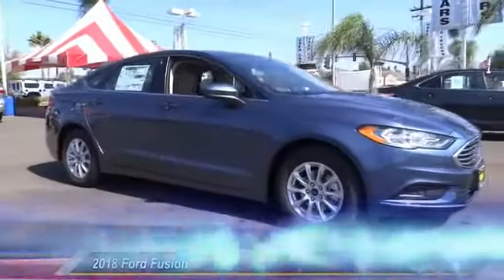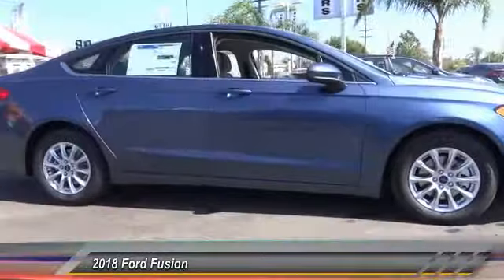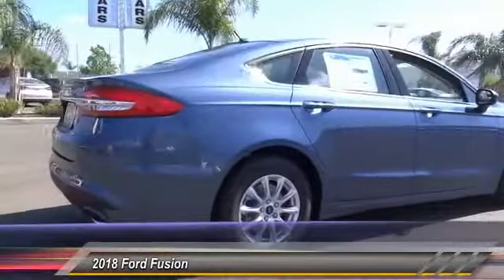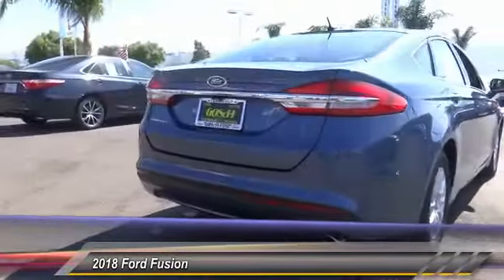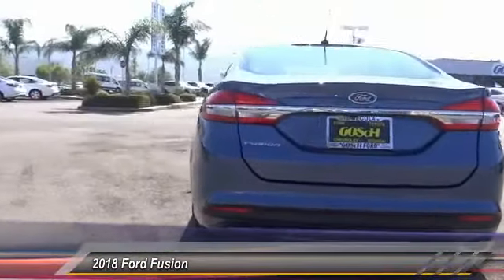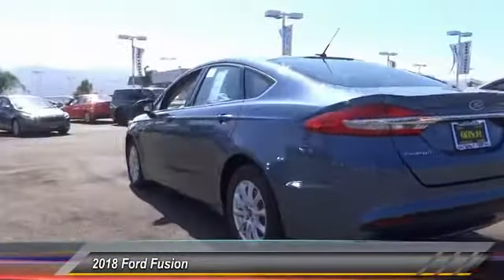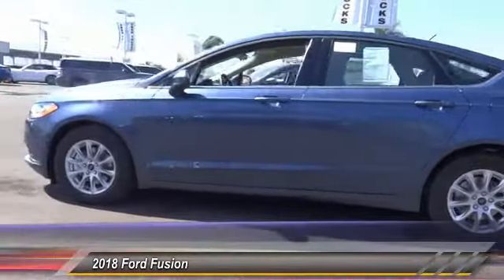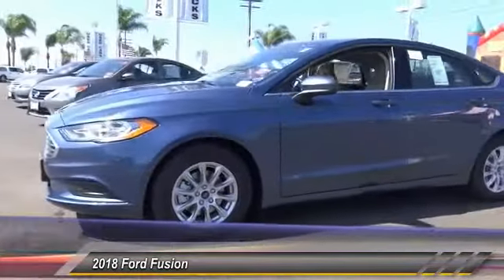2018 Ford Fusion TEMECULA BEAUMONT MENIFEE PERRIS LAKE ELSINORE MURRIETA R180019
2018 Ford Fusion S FWD

26895 Ynez Rd.

GOSCH FORD TEMECULA PROUDLY SERVING TEMECULA, BEAUMONT, MENIFEE, PERRIS, LAKE ELSINORE, MURRIETA, AND SURROUNDING SOUTHERN CALIFORNIA LOCATIONS. THIS BLUE METALLIC 2018 Ford FUSION IS EQUIPPED WITH A 2.5L IVCT Engine, AUTOMATIC TRANSMISSION, AND RECEIVES AN ESTIMATED 21 City/32 Hwy MPG. GOSCH FORD TEMECULA 26895 YNEZ RD. TEMECULA CA 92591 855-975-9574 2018 Ford FUSION S FWD Stock #: R180019 | VIN: 3FA6P0G7XJR110862 | 2018 Ford Fusion S FWD Gosch Ford Temecula